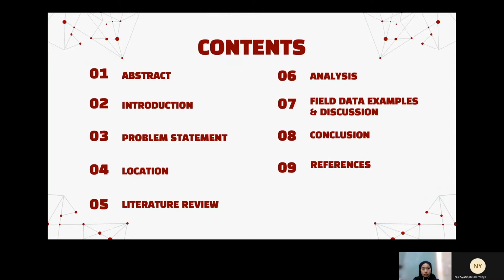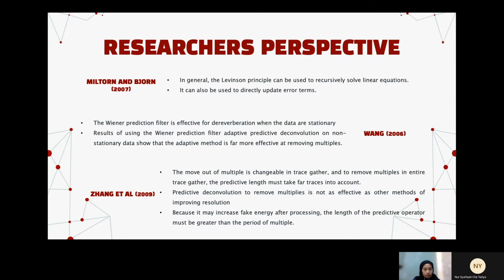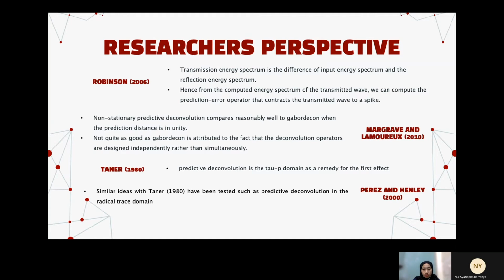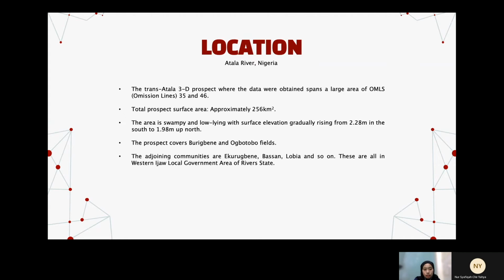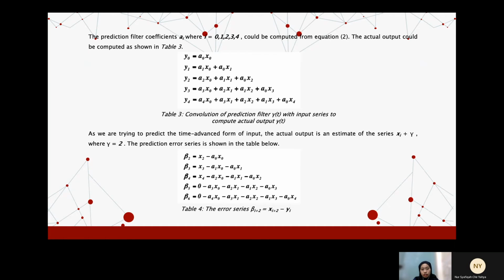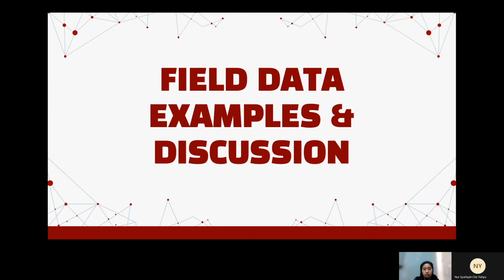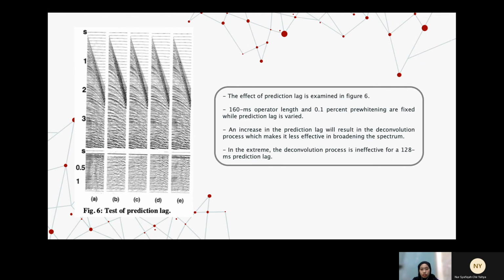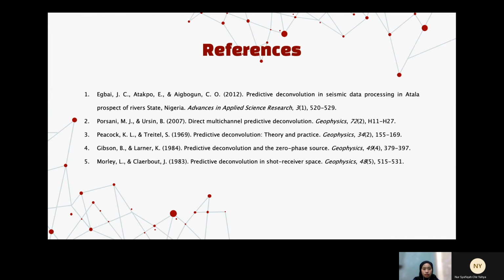SDP Paper Review - Predictive Deconvolution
Name: Amirah Syazwani binti Saiful Bahri
Student ID: 17004800
Date: 25/3/2022